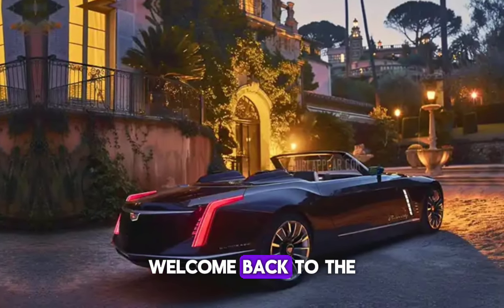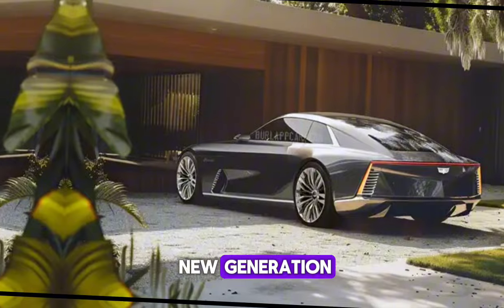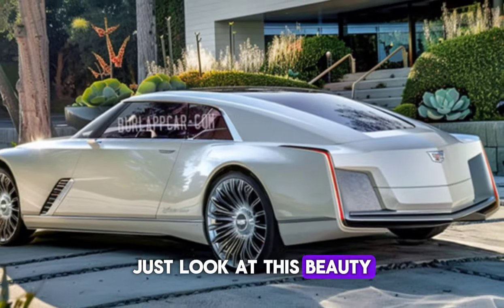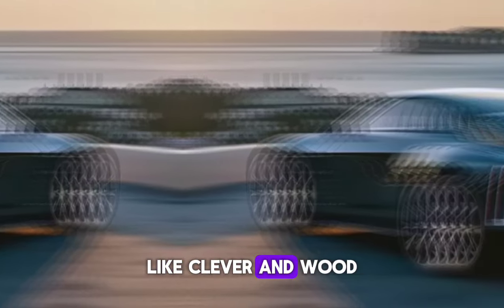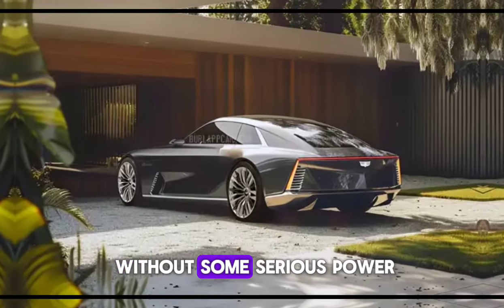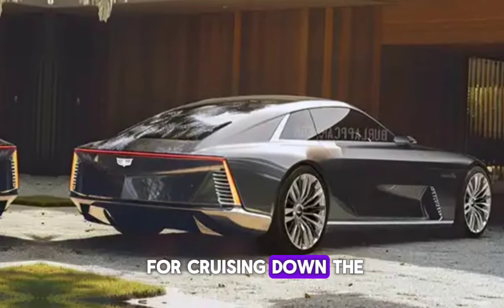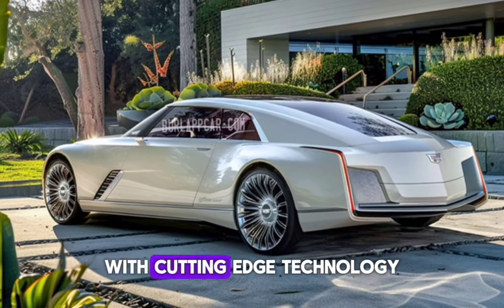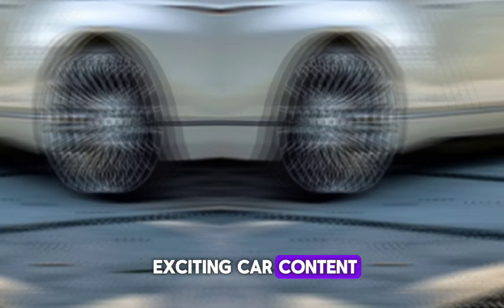2025 Cadillac Eldorado Biarritz-Digitally Lowers it's Posh Roof for this summer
2025 Cadillac Eldorado Biarritz-Digitally Lowers it's Posh Roof for this summer

1990 cadillac eldorado biarritz
cadillac eldorado
cadillaceldorado
2000 cadillac eldorado
2002 cadillac eldorado review
1984 cadillac eldorado
1984 cadillac eldorado walk around
1984 cadillac eldorado review
1984 cadillac eldorado for sale
2025 cadillac esclade